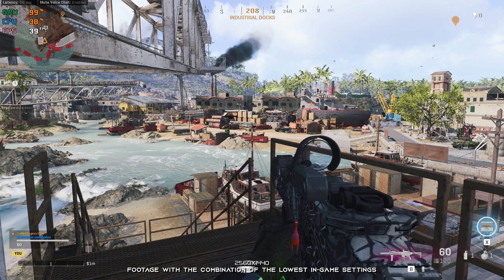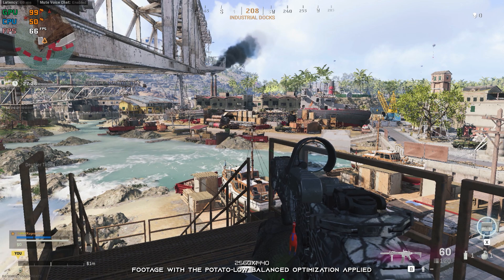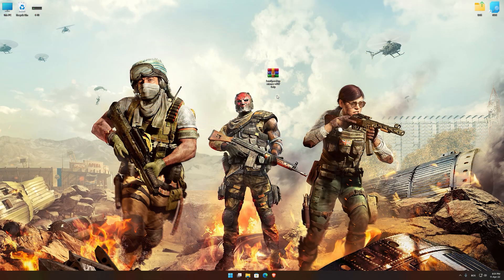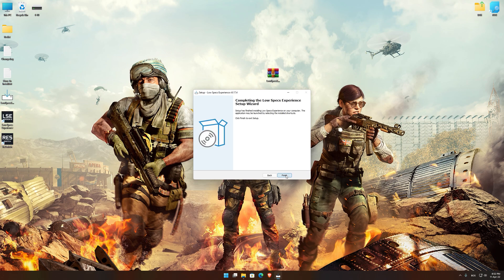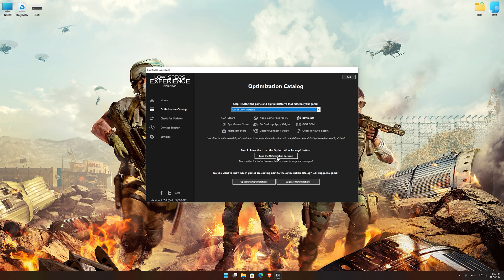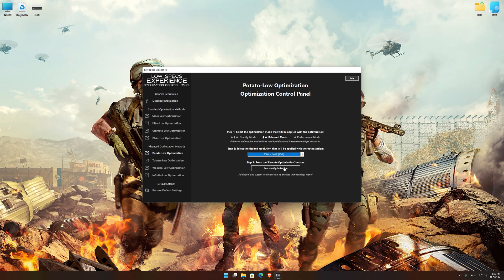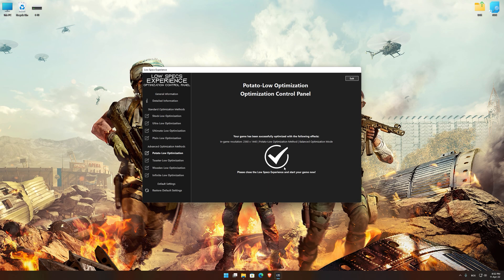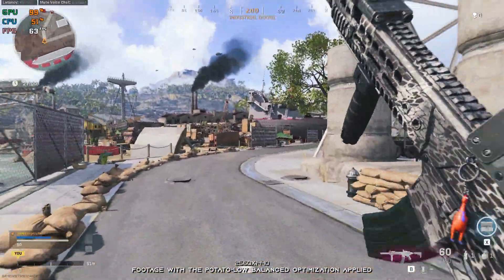Call of Duty: Warzone | How to Get Maximum FPS Boost and Fix Lag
This Maximum FPS Boost guide for Call of Duty: Warzone shows you how to increase and maximize frame rates, fix lag, reduce stutters, and improve overall performance using the Maximum Performance presets in Low Specs Experience.

⏱️ Timestamps

00:00 Before vs After Optimization
00:39 Optimization Guide
02:12 Additional Gameplay Footage